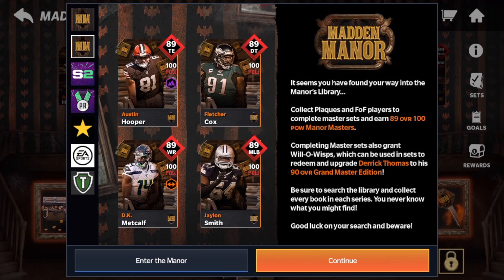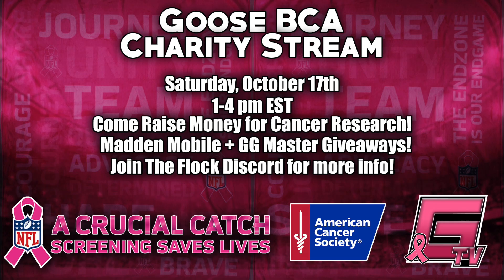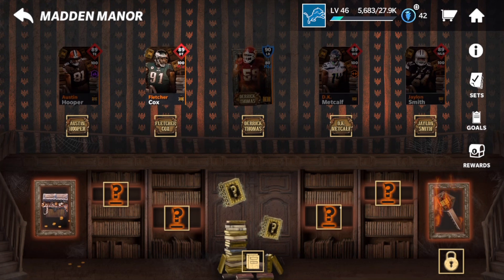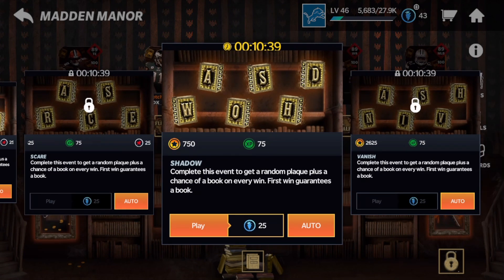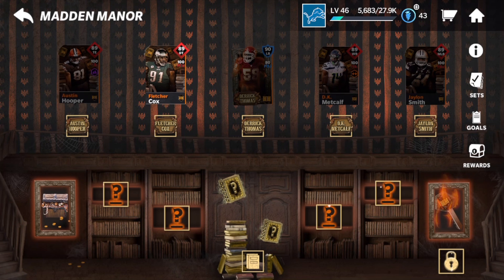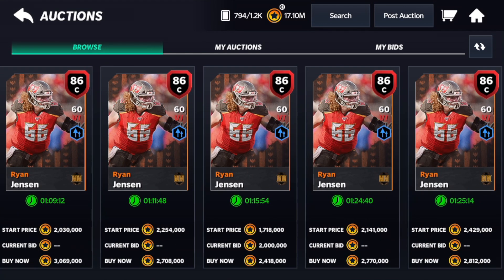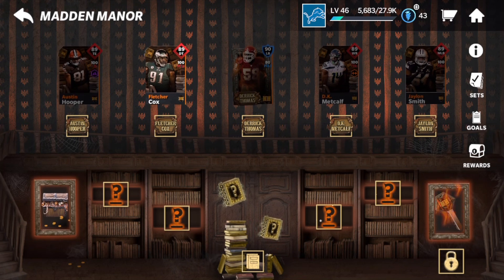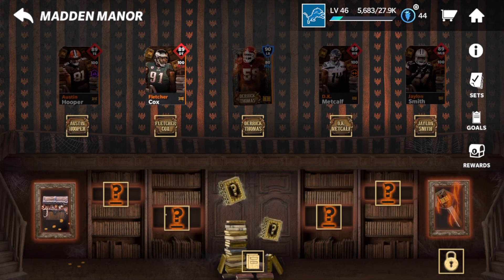WHAT'S IN THE MANOR TREASURE? - Madden Manor - Madden Mobile 21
Today I talk about what's in the treasure in madden manor